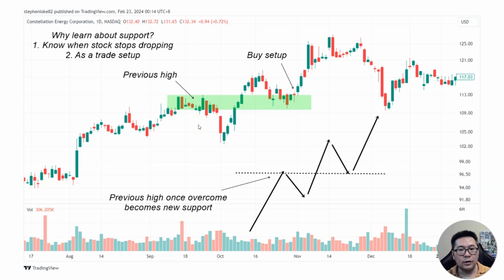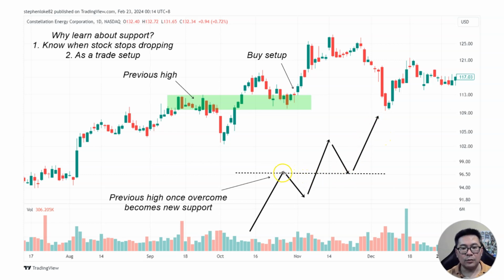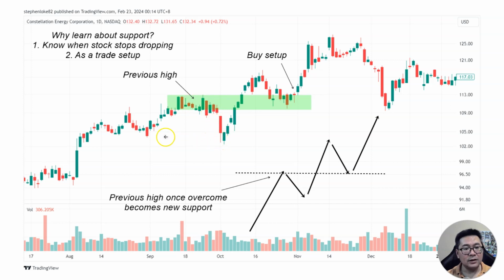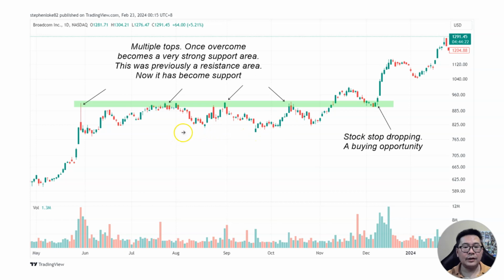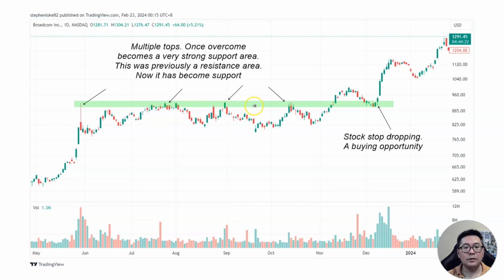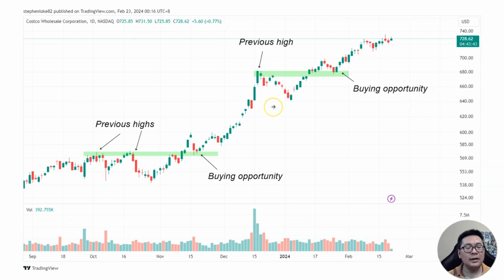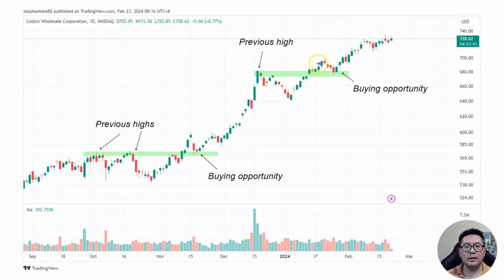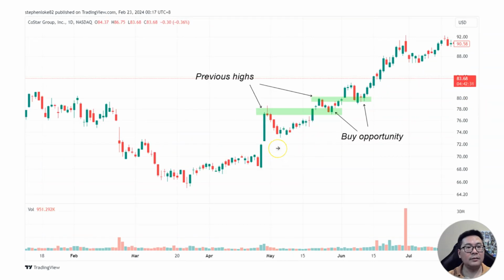How To Use Previous Highs As Support Area And Find Buy Setup Trading Opportunities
Did you know that 75% of stocks follow the direction of the S&P 500? Read the latest stock market analysis (fast and quick) so you can be on the right side of the market. In this video lesson, lets learn about previous highs and how once overcome they can be used as a support area to find buying trading opportunities.